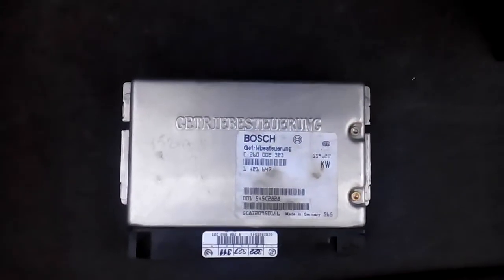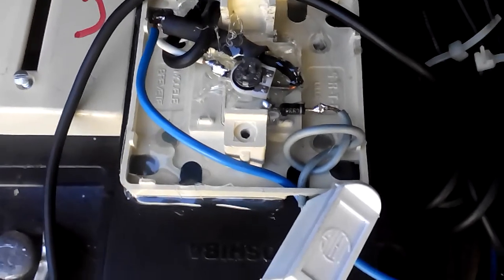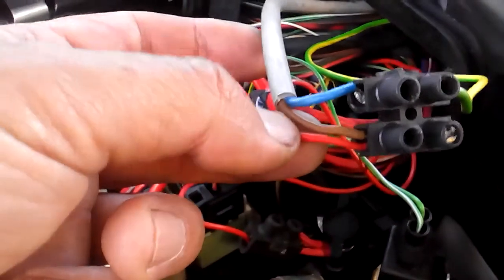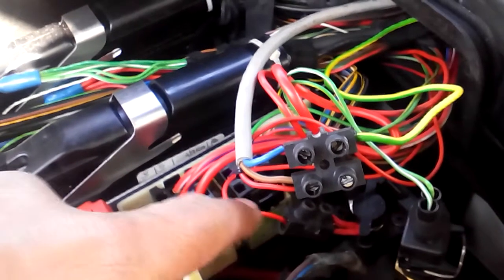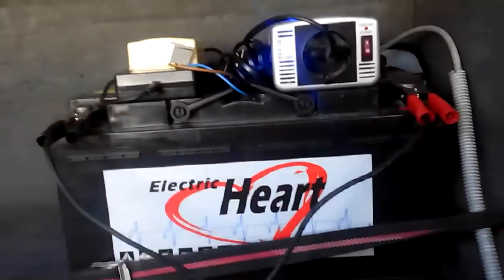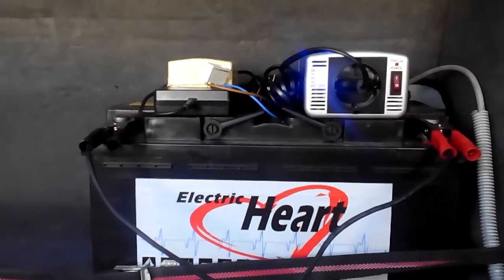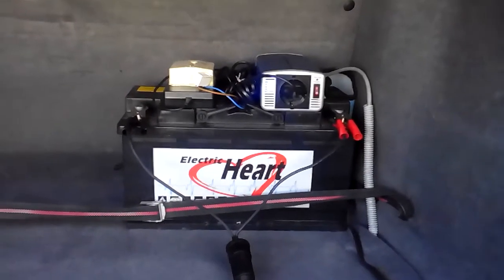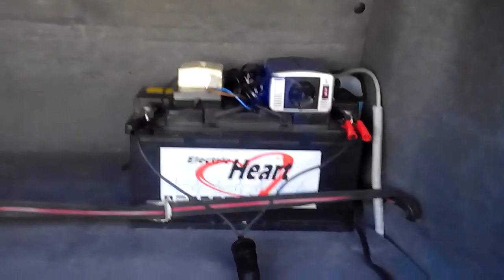Transmission failsafe program BMW E38 part 3/5: TCM